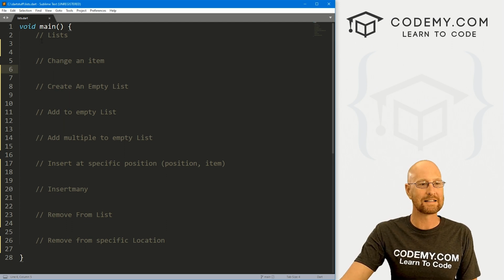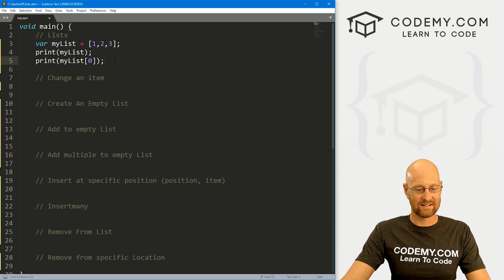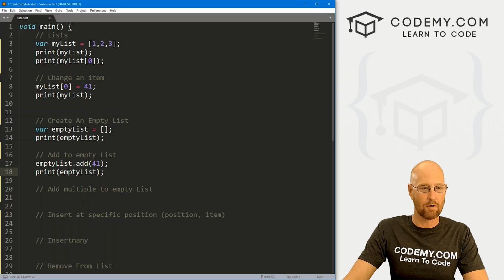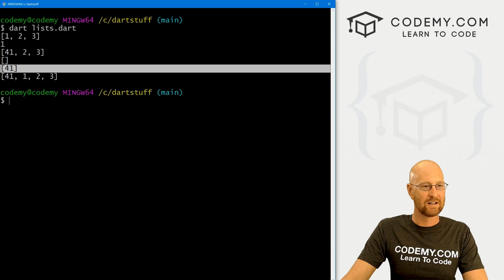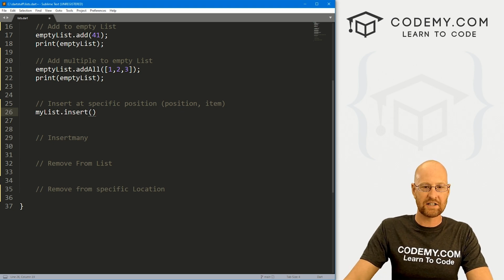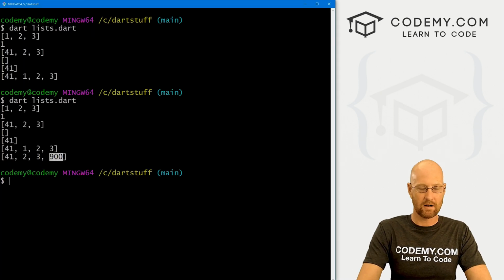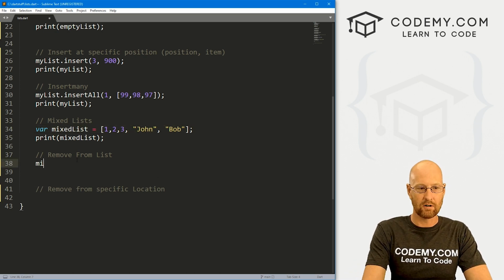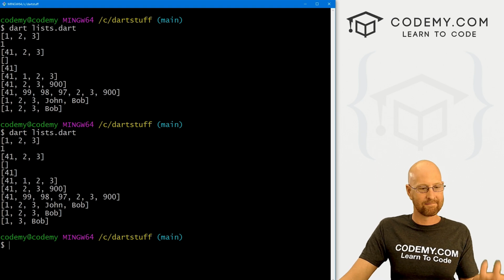Lists In Dart - Learn Dart Programming 4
In this video we'll look at Lists in Dart.

We'll look at creating growable lists. We'll learn how to add one item and many items; how to remove one item and many items; and how to add or remove from specific index locations.

Lists, or Arrays, in Dart are pretty straight forward!

Timecodes

0:00​​ - Introduction
1:14 - Create a List
2:04 - Change an Item In A List
2:26 - Create an Empty List
2:41 - Add Item To Empty List .add()
3:05 - Add Multiple Items To List With .addAll()
4:01 - Insert Item To List At Specific Location .insert()
5:03 - Insert Multiple Items To List .insertAt()
5:48 - Create List With Multiple Data Types
6:23 - Remove Item From List
6:51 - Remove Item From List at Specific Index Location
7:24 - Conclusion